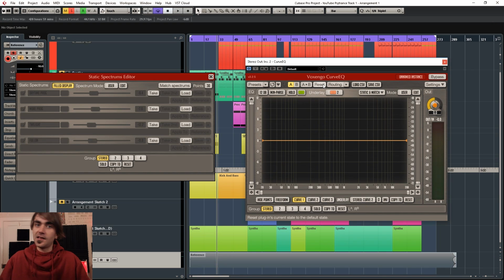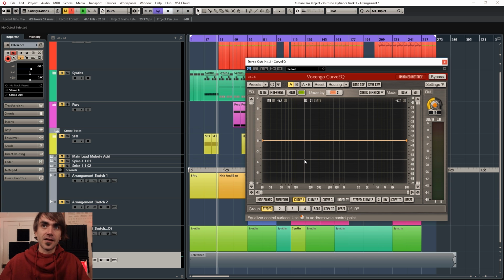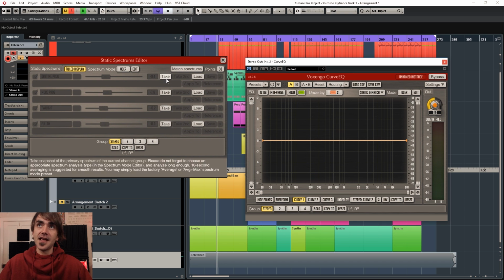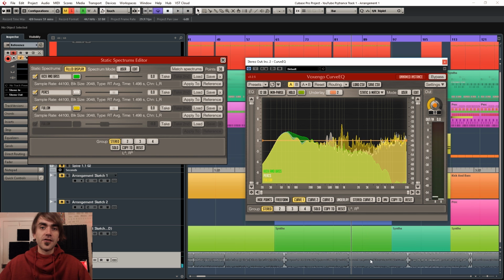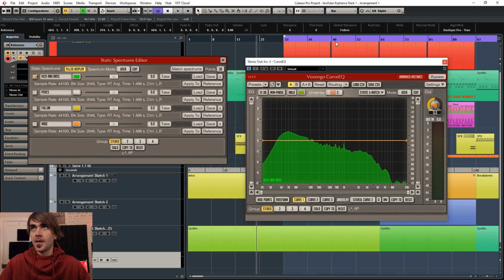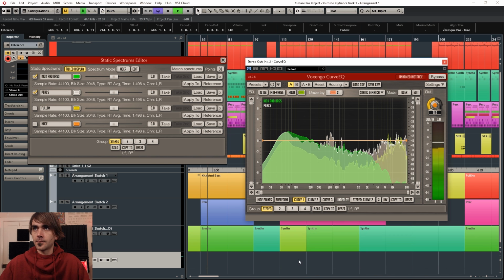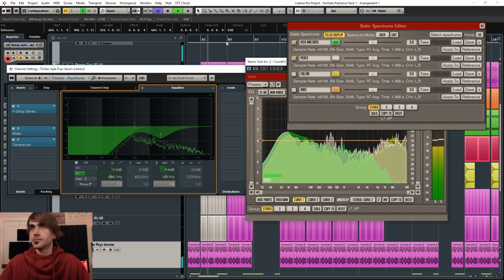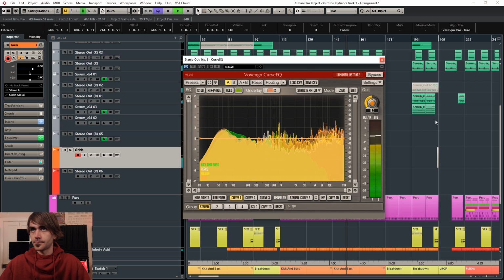Sonic Matching and Final Mix Level Referencing - Psytrance Mixdowns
What is up people of YouTube!

We're getting closer to completing the track we're working on, but i'm not convinced by the overall balance and mix of the sounds. Let's discuss a technique called Sonic Matching to get our mix to sound closer to our reference material.

*WeirdPsyience*
*RUNNERS*
*Frans Brooks*
*Matt Hutchison*
*Patrick Larocque*
*august*
*Ragnarok*